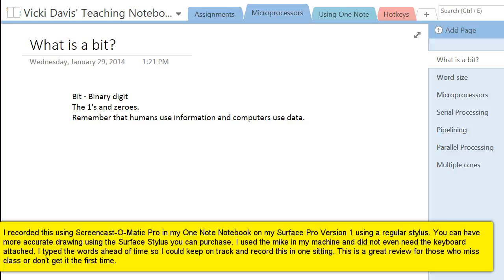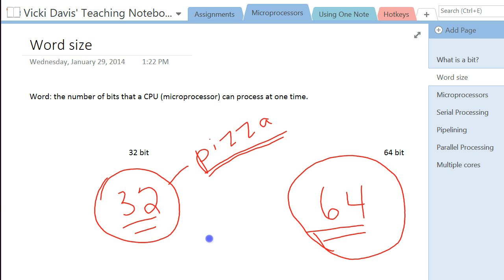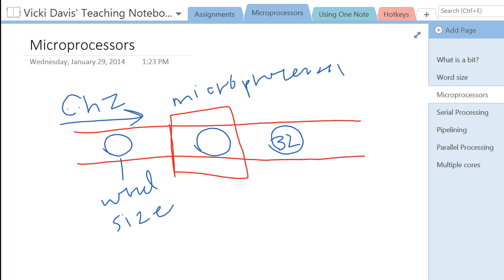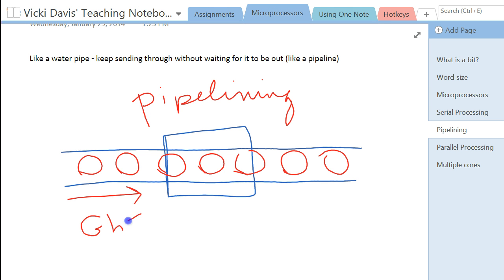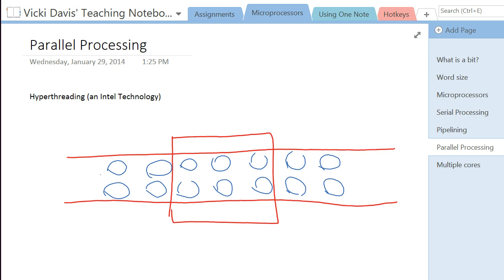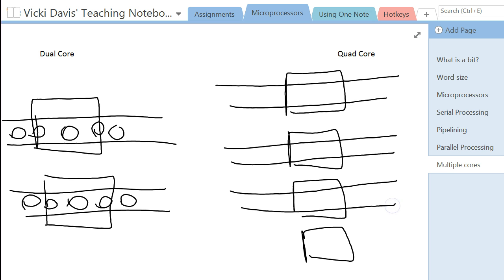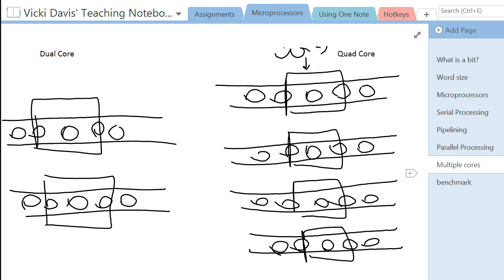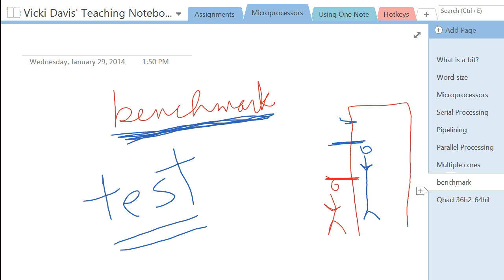Understanding microprocessors: Pizza oven Example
In this lesson I used my Microsoft Surface Tablet and One Note and Screencastomatic to record a review lesson for my students about how to understand Microprocessors.